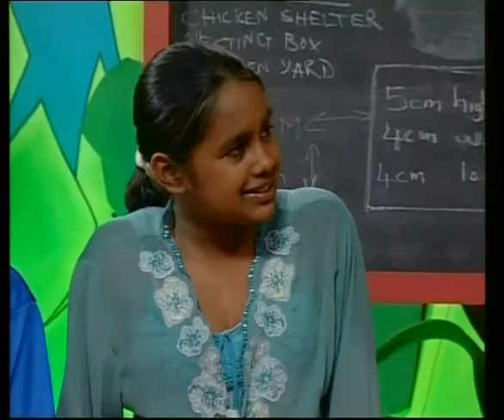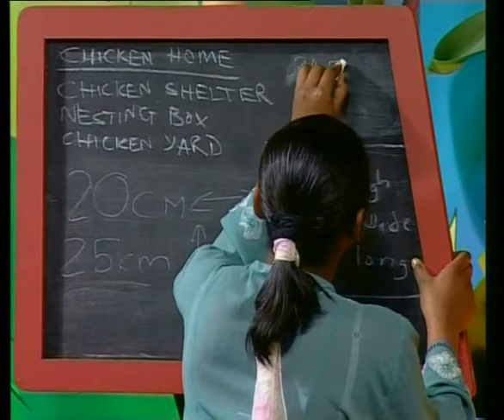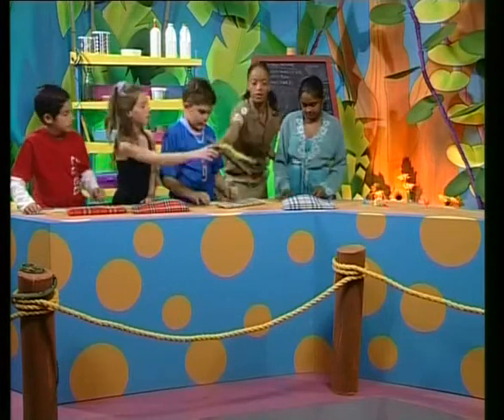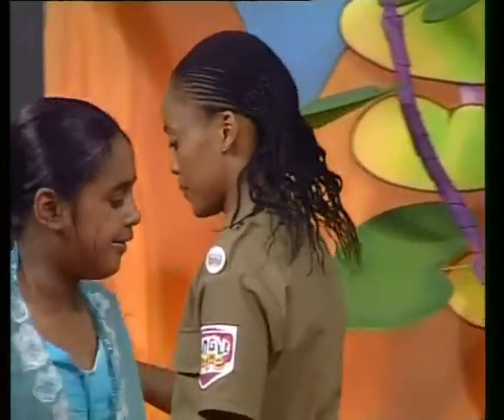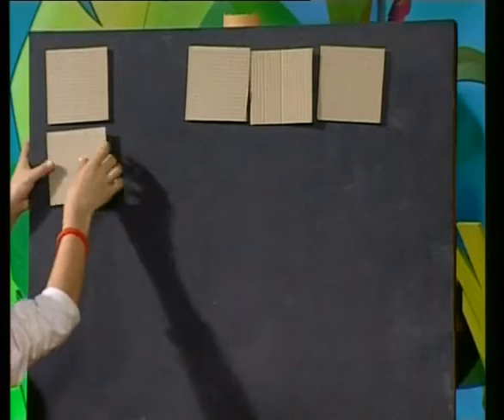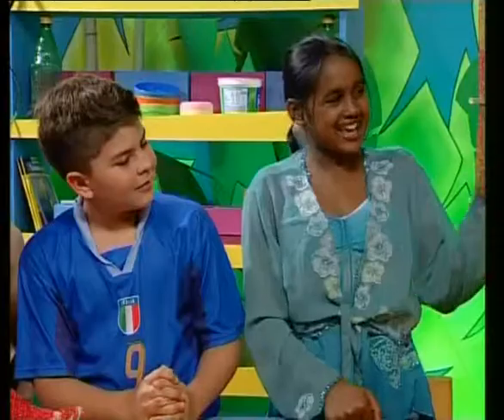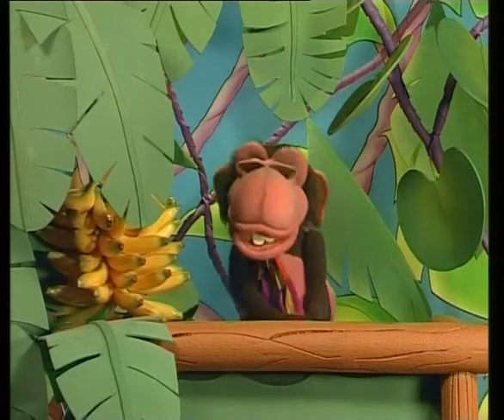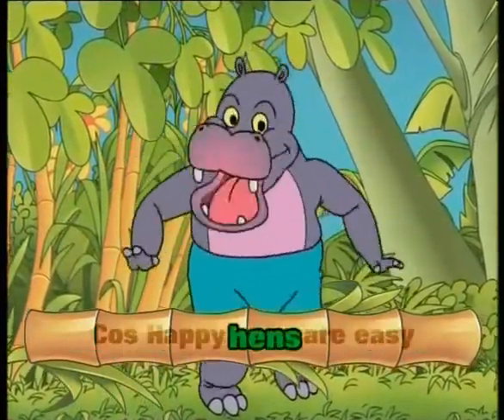Designing The Hen Shelter And Yard (English)